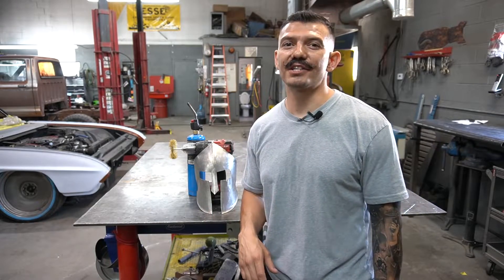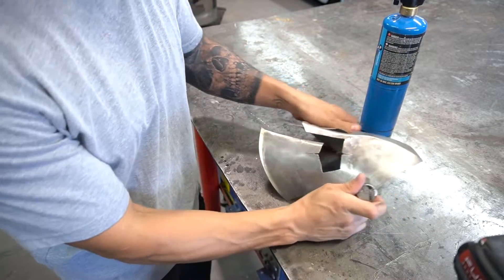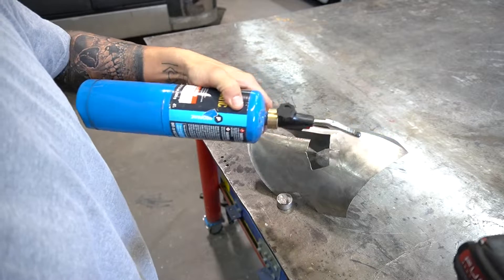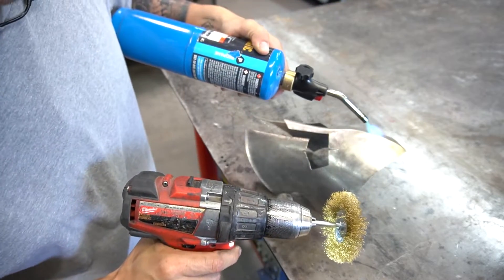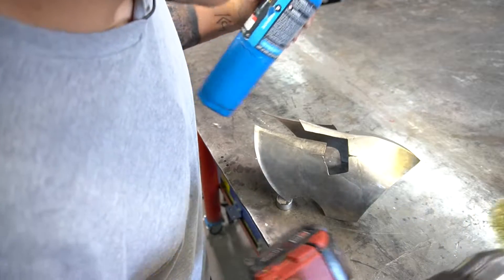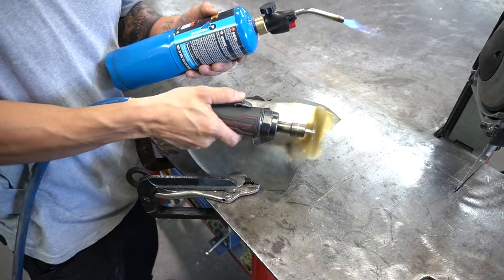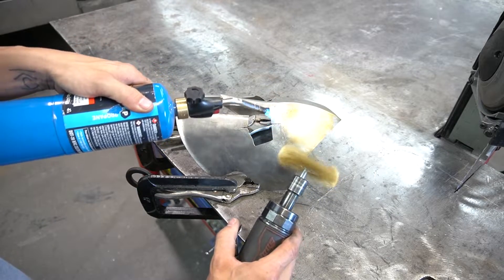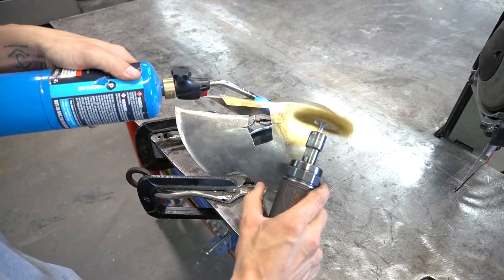How to Brass plate steel with simple tools - Brass Plating metal at Home - Easy Brass Finish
In this video I show you how I Brass coat mild steel sheet metal with a pure brass brush, this method can be done with any pure brass brush, including a handheld brush, extremely easy and looks great.